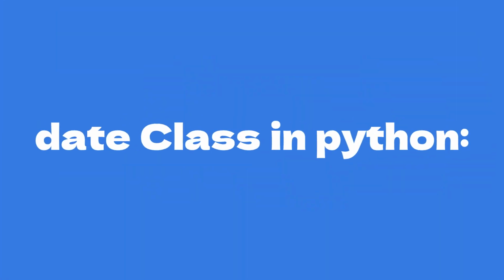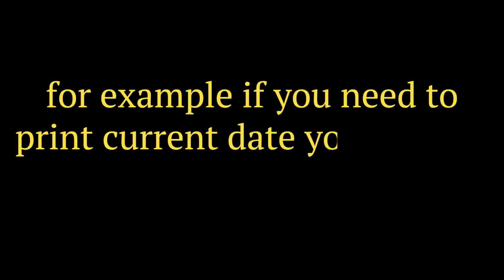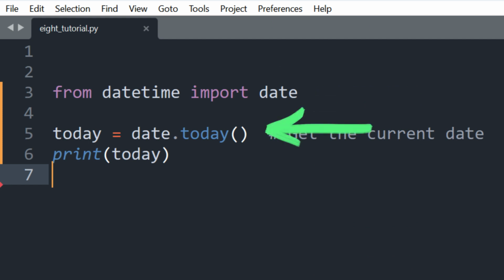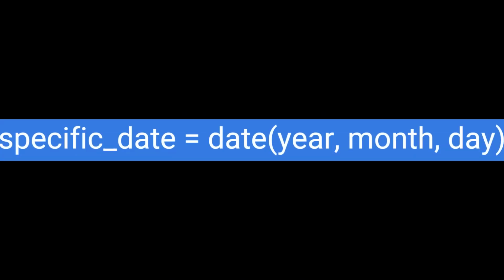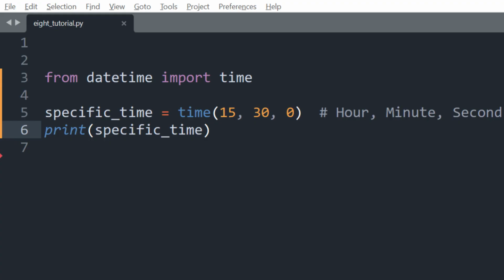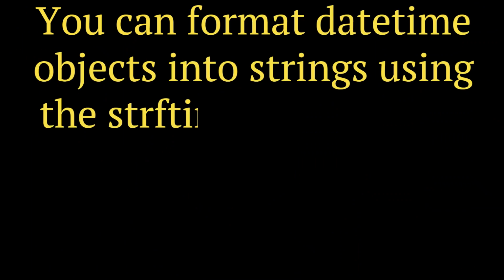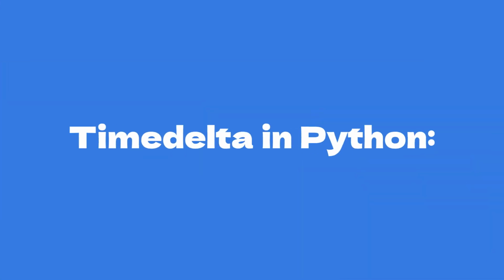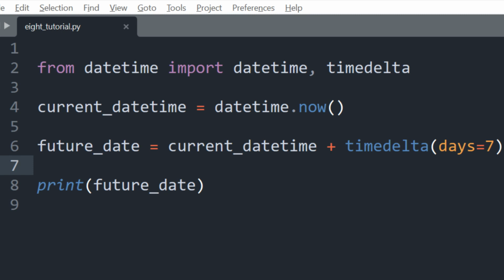Date, time timedelta class in Python | Python tutorial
Python Tutorial | Date time module in python
how to get current date and time in python,current date and time in python
how do i print the date and time in python
python
datetime module in python
how to print current date and time in python
python timedelta
python datetime
timedelta in python
timedelta
datetime in python
python tutorial
timedelta python 3
python datetime module
python timedelta days
python timedelta minutes
python timezone
datetime python
python timedelta example
python time
python programming
python basics tutorial datetime timedelta
python for beginners
python timezones
python datetime now
time in python
learn python
python
python datetime module
python datetime
datetime python
datetime module
datetime in python
datetime module python
datetime
time module in python
python tutorial
python - datetime module
python programming
python datetime example
python time
learn python
python dates
python timedelta
datetime & time module
what is datetime module in python
python datetimes
using datetime module in python
python3 datetime module
python datetime
current date and time in python
how to get current date and time in python
python
datetime in python
python datetime module
date and time in python
datetime python
python tutorial
datetime
learn python
how to use datetime module in python
python programming
print date and time in python
datetime module python
python datetime example
datetime module

related topics and tag
programming
programming languages
programming language
how to learn programming
top programming languages
computer programming
top programming languages 2023
learn programming
how to learn programming for beginners
best programming language
what is programming language
learn a programming language
programming language tier list
best programming languages
programming languages 2023
computers programming language
c++ language
python

python programming
python programming language
learn python
programming
learn python programming
python language
python tutorial
computer programming
python course
python tutorial for beginners
programming language
python basics
why learn python programming language
programming tutorial
python 3